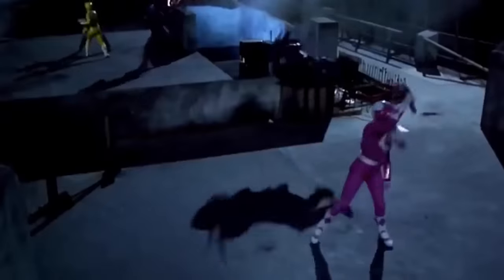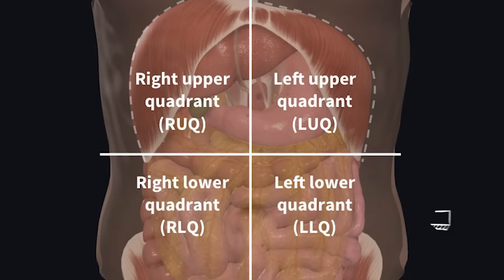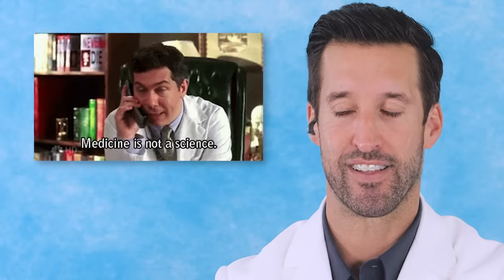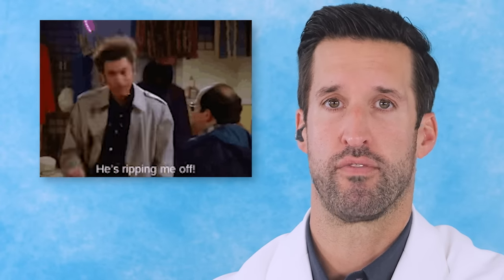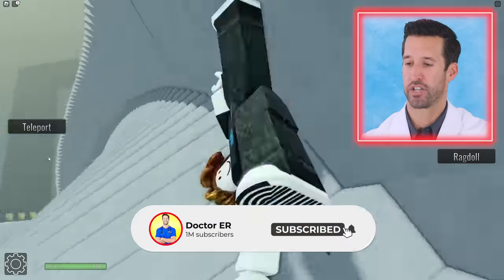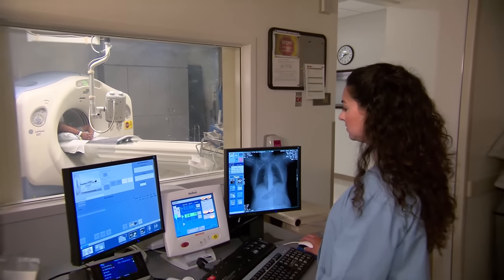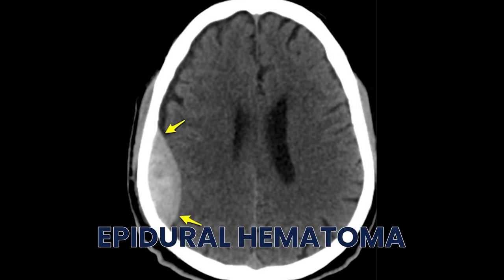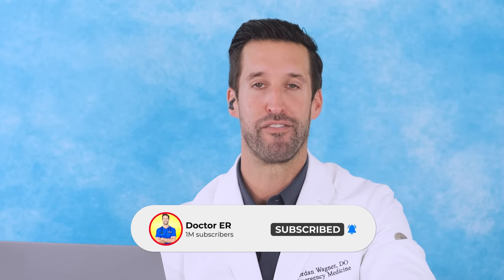ER Doctor REACTS to Ultra Realistic Roblox Games #2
Roblox ER Doctor Jordan Wagner is back with ER doctor reacts to Roblox with ultra realistic graphics and injuries in ROBLOX games part 2. Doctor Wagner, a real life emergency physician from Experts React Gamology ER Doctor top brutal kills in Roblox reaction / real doctor reacts to video games Roblox Doors, Roblox Brookhaven 🏡RP, Roblox Blox Fruit, Roblox Rainbow Friends, Roblox Adopt Me!, Roblox Murder Mystery 2, Roblox Pet Simulator X!, Roblox BedWars, Roblox music video, Roblox funny moments, Roblox story, and Roblox edits. Real doctor watches and reacts to roblox funny moments and tells us what is realistic and what is not in this funny video game reaction.

Roblox is an online game platform and game creation system developed by Roblox Corporation that allows users to program games and play games created by other users. Created by David Baszucki and Erik Cassel in 2004 and released in 2006, the platform hosts user-created games of multiple genres coded in the programming language Lua. Roblox is free to play, with in-game purchases available through a virtual currency called Robux. Today Doctor Wagner, from Experts React on Gamology will be watching and reacting to Roblox injuries in games and the best healing mechanics in video games. Do you play Roblox and try to get free Robux? What about the new Roblox bedwars or Roblox Gore? If you want Dr. Jordan Wagner to continue making this doctor reaction series and reacting to gameplay and creating video game reaction series on Gamology please give this video a like and leave a comment on which TV show or medical memes or just funny memes you'd like for him to review next.